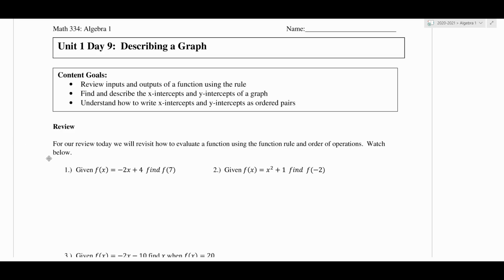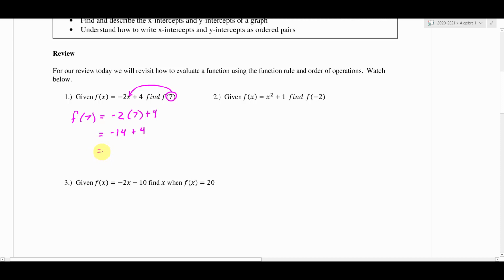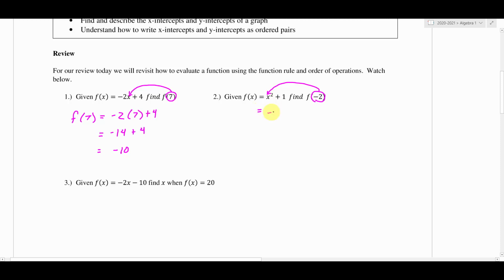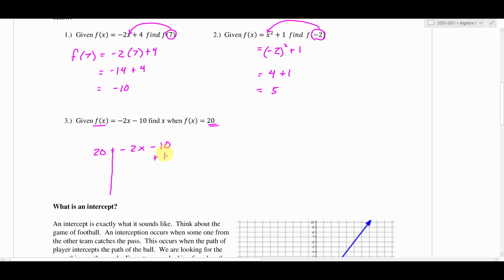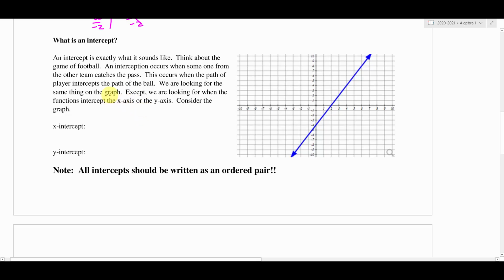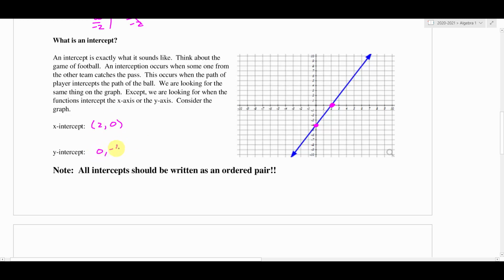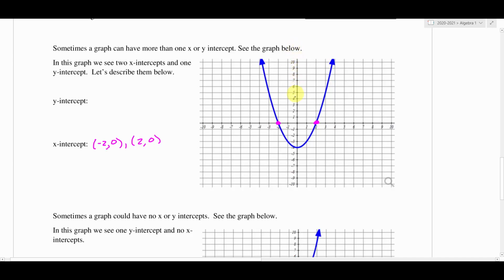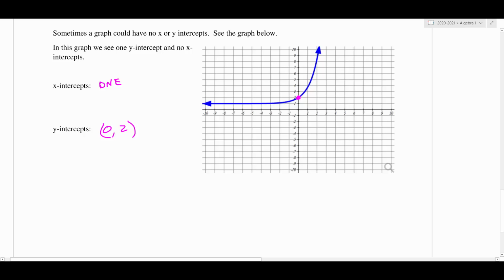Unit 1 Day 9